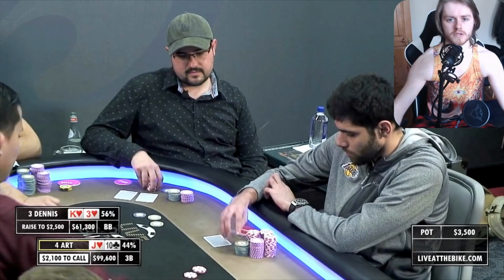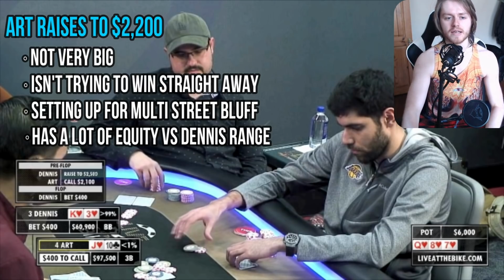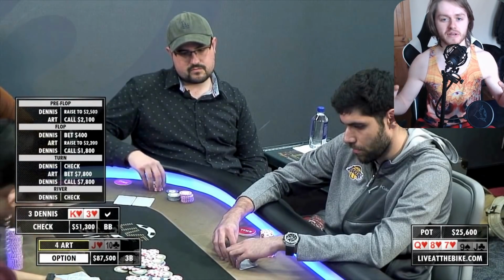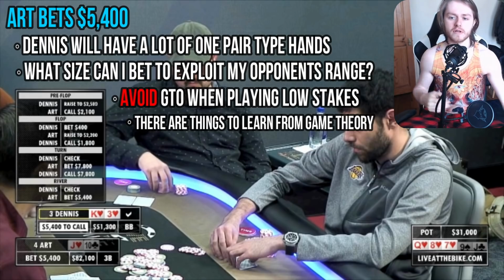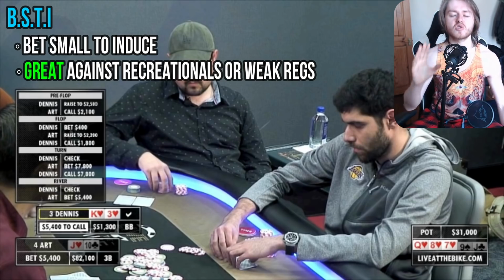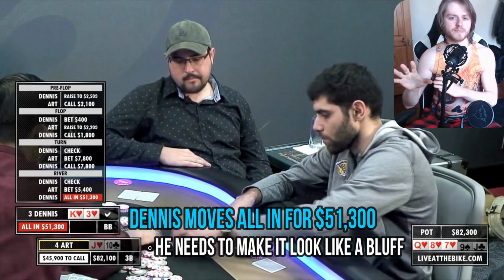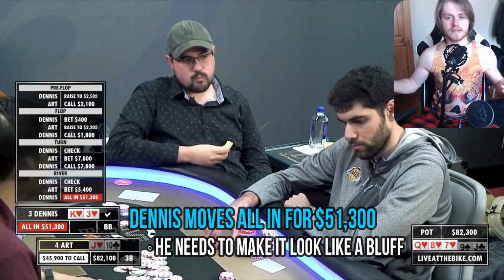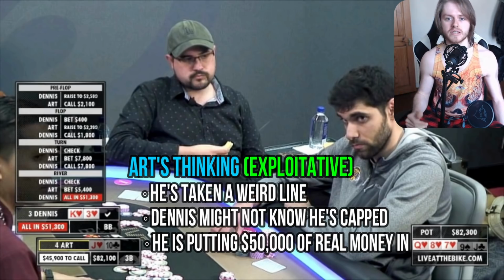He played it SO STRANGELY - LATB $80,000+ pot Epiphany Hand Analysis